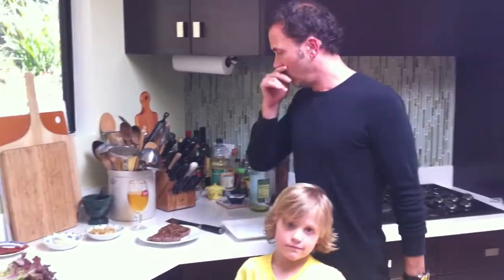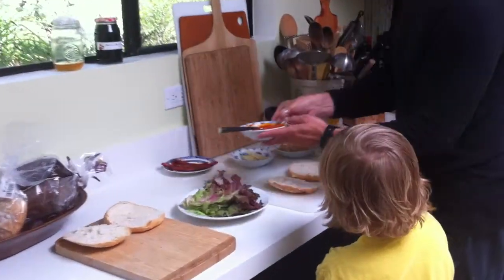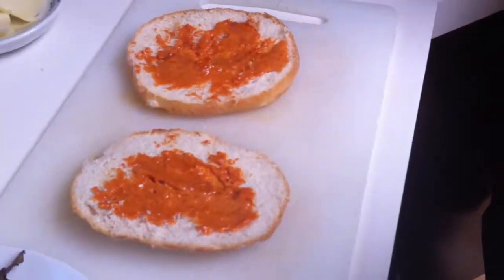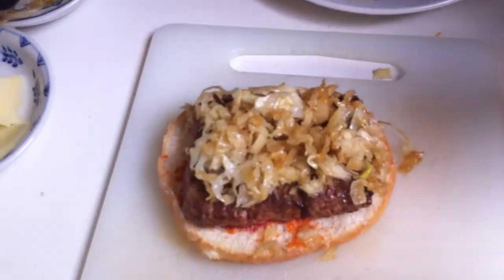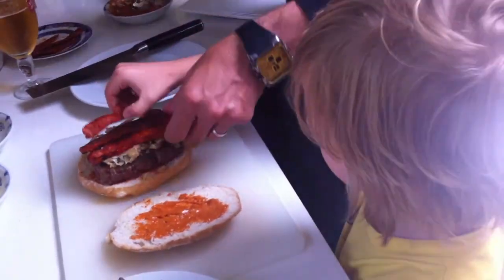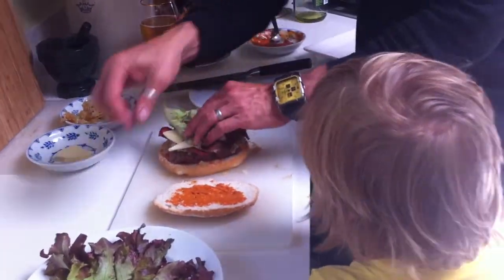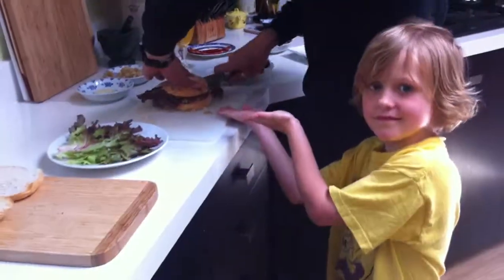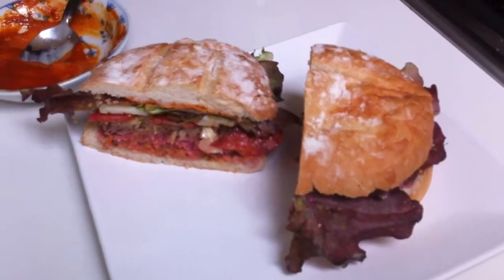Chorizo burger with caramelized fennel and Manchego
I created this burger for the L.A. Times Best Burger contest -- which wound up being a Facebook "Burger with the most votes from your friends" contest. But anyway, the burger turned out great. Spanish influenced, sweet caramelized fennel, spicy aioli... pure heaven. If you like the video, get the full recipe